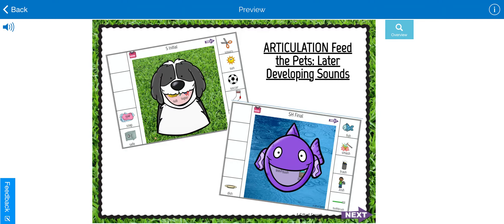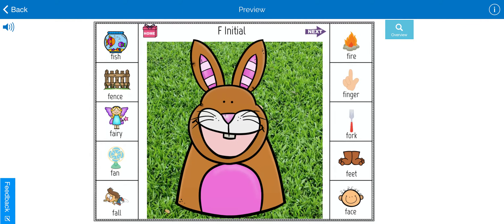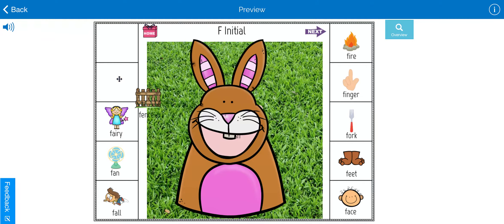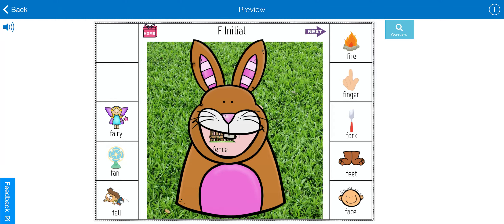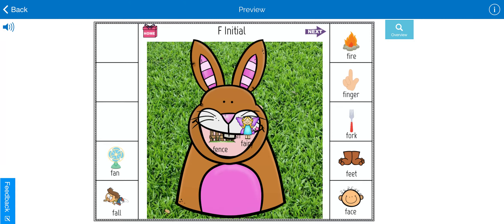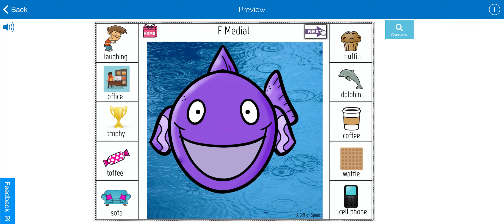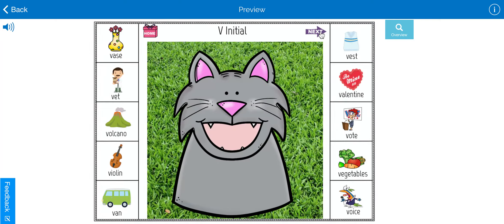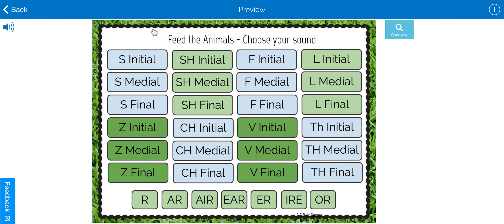Feed the Animals Boom Cards!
Fun and interactive Boom Cards Activity for articulation with later developing sounds.